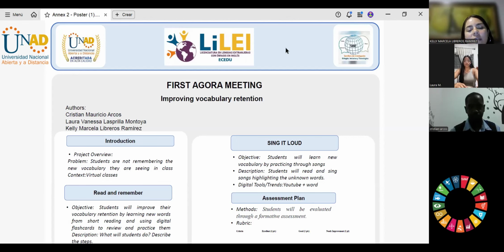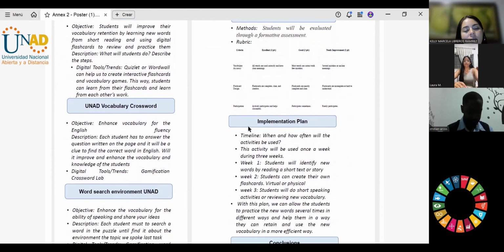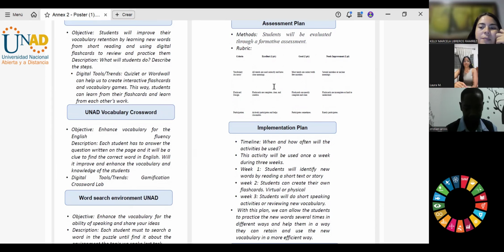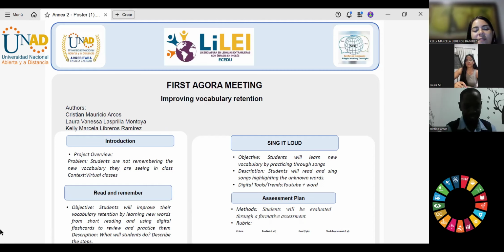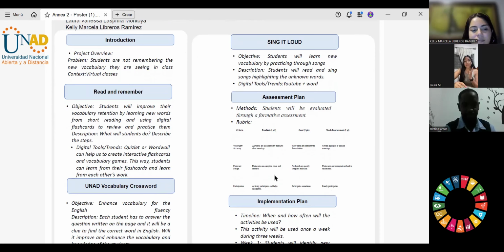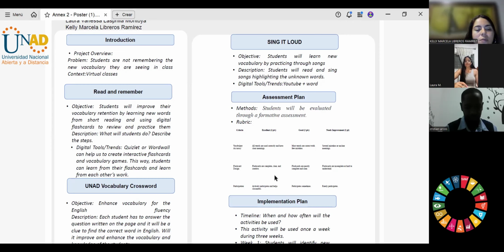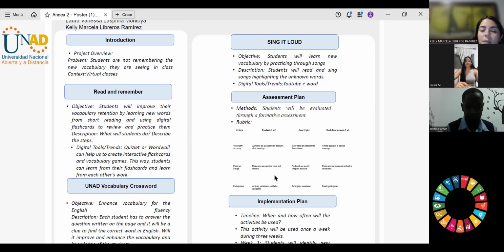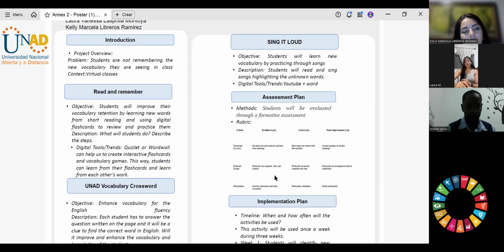Agora Trabajo Final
Gracias por visitar mi canal, mi número de celular whatsapp es 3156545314 puedes hacer una donación en nequi si deseas si tienes una sugerencia por favor déjala en los comentarios tus sugerencias son muy importantes me ayudan a mejorar mucho gracias por todo.